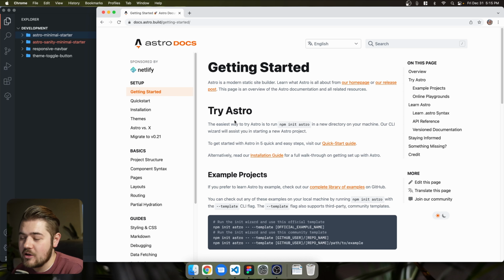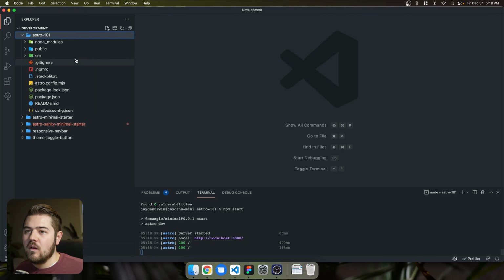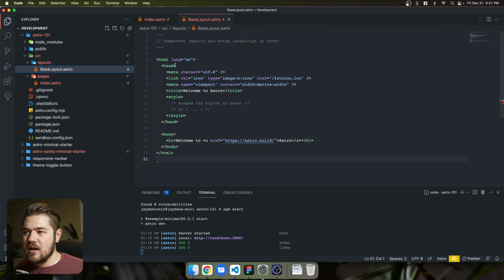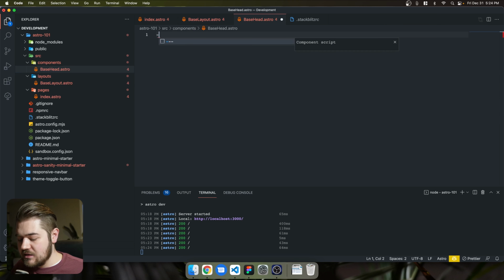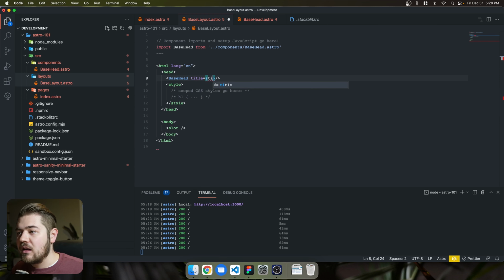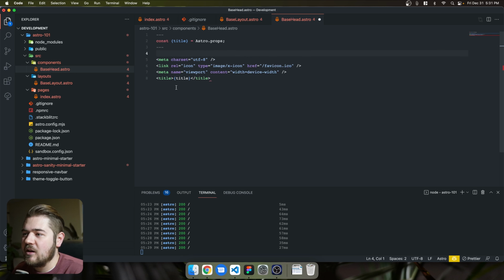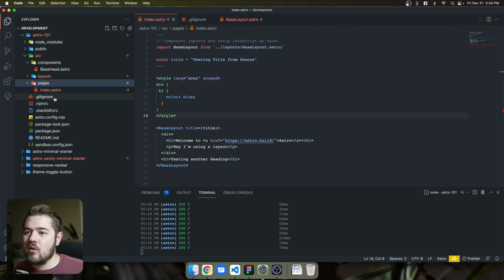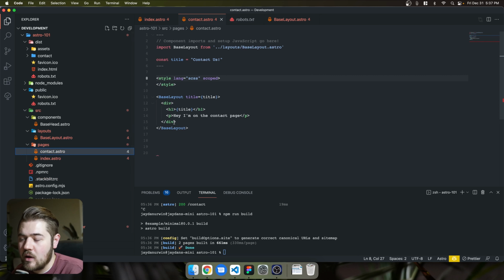Astro Crash Course #1 - Layouts, Astro Components, Styles, & Pages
I decided in some downtime on New Year's Eve that I would do an impromptu crash course on Astro, the latest and greatest static site Javascript framework. I cover the basics like creating layouts, components, pages, and passing props around through each of them.

▬▬▬▬▬▬▬▬▬▬ My Gear 🎒

▬▬▬▬▬▬▬▬▬▬ About Me 👋

▬▬▬▬▬▬▬▬▬▬ Time Stamps

Intro to Astro: 00:00
Setup: 02:16
Creating a Base Layout: 06:12
Creating a BaseHead Component: 09:20
Component Props: 11:50
Rant on why Astro is different: 15:15
Styles w/ Sass or not: 17:20
Creating Another Page: 19:50
The Public Directory: 22:00